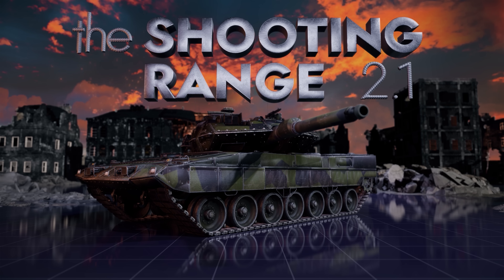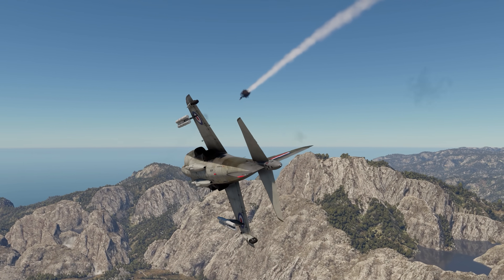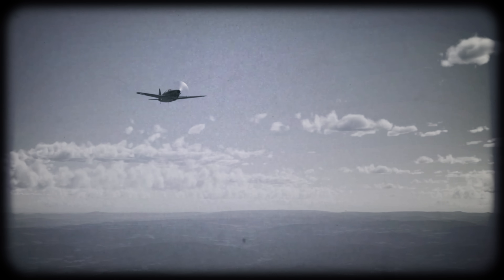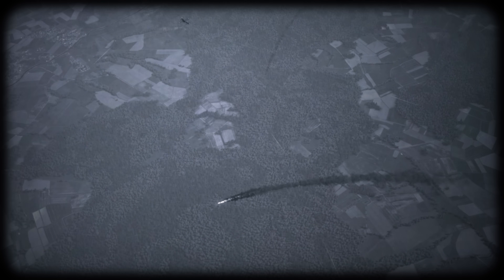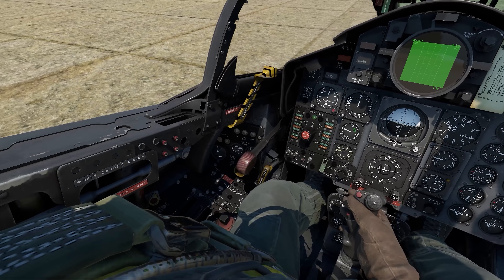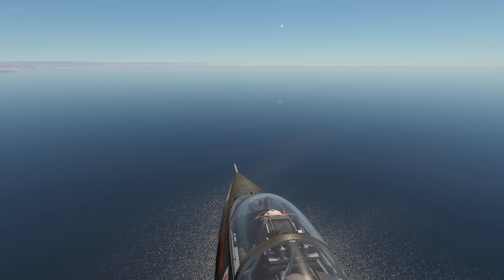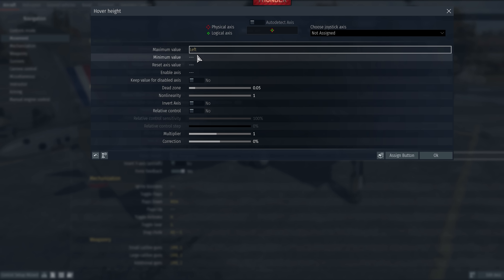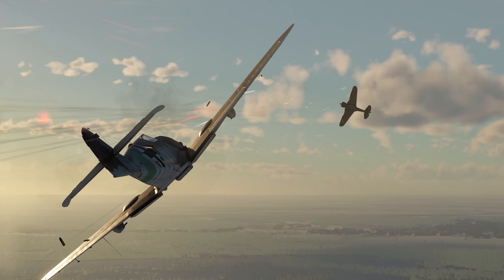THE SHOOTING RANGE 230: Top tier air battles / War Thunder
In this episode:

●        Pages of History: the Bf.109 in Swiss Service;
●        Tactics & Strategy: Air Battles on Top Jets;
●        Metal Beasts: the World-Famous VTOL Aircraft.